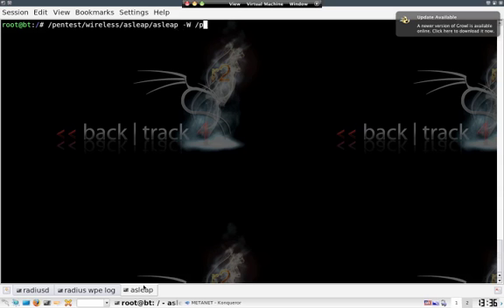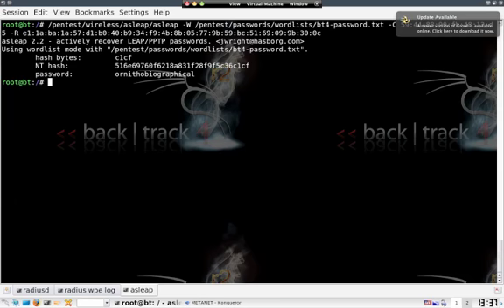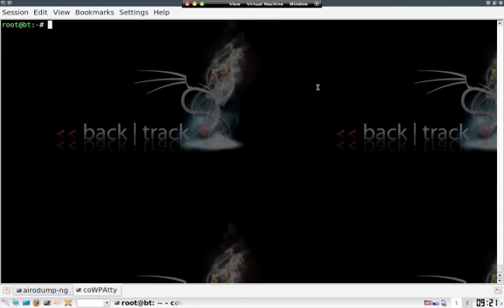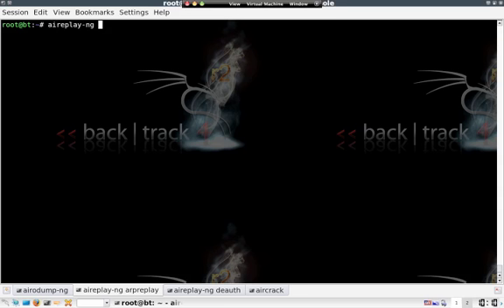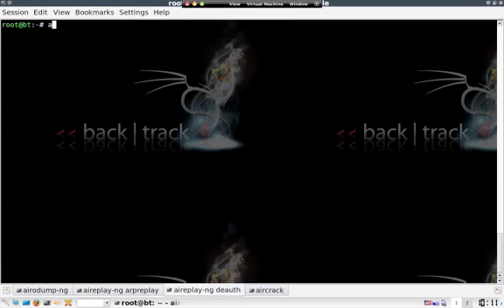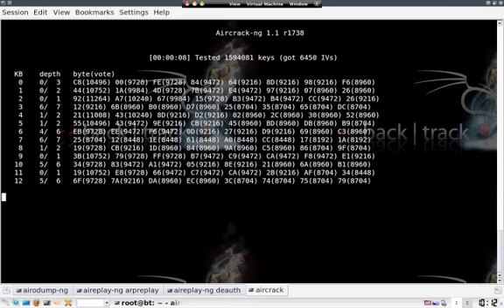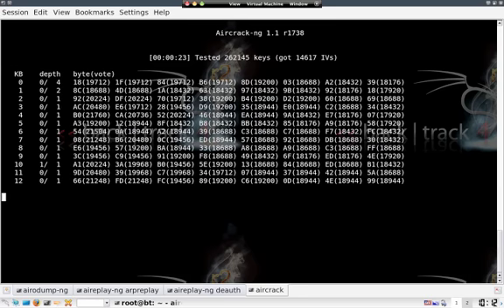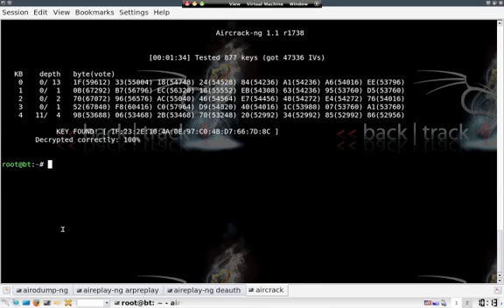Hacking WEP-128, WPA2/PSK, and 802.1x/PEAP